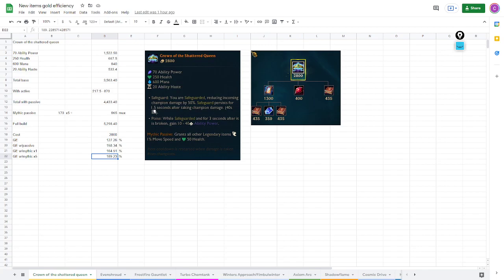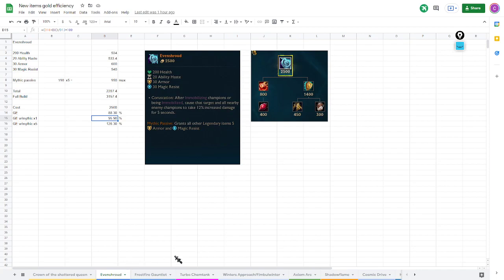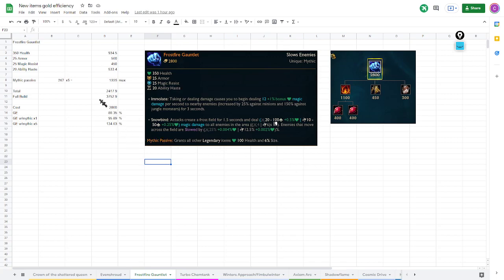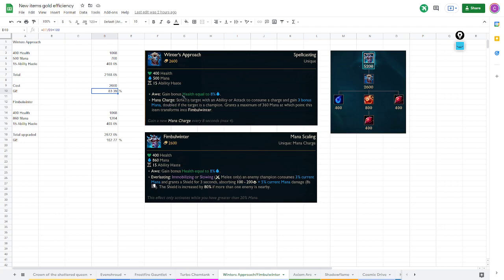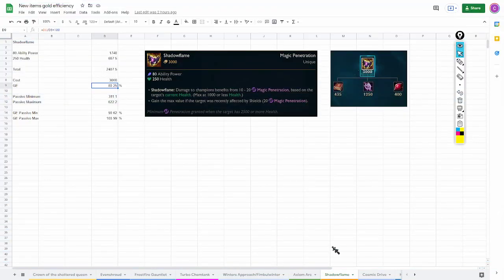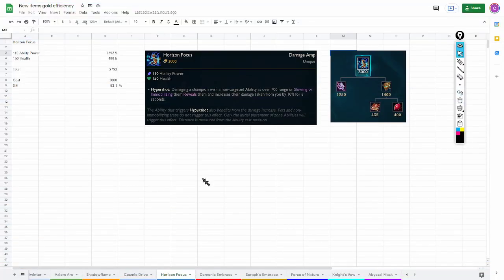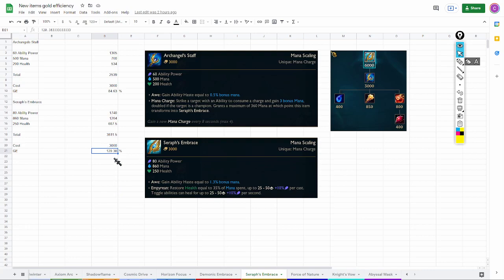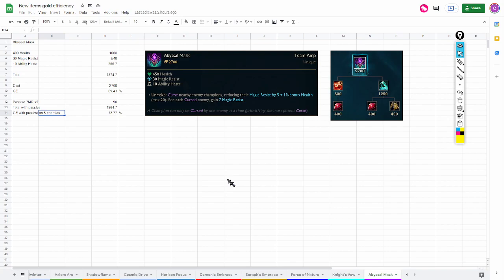S12 MAGES AND TANKS ARE BACK BABYYY! LETS GOOOOOO! In depth review of the new changes and additions!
Link to all the data used in this video

Check me out on my other socials!